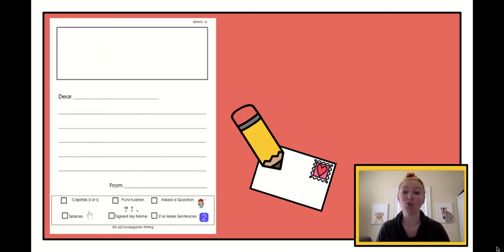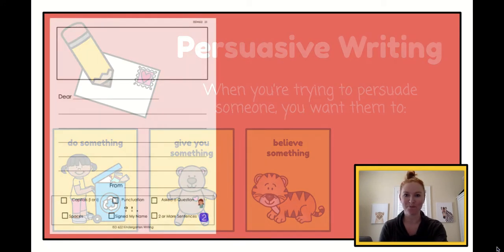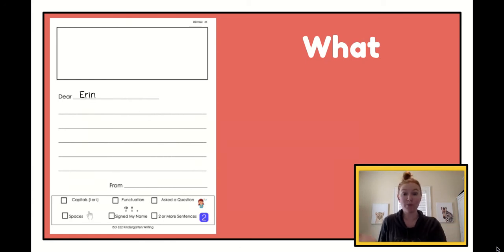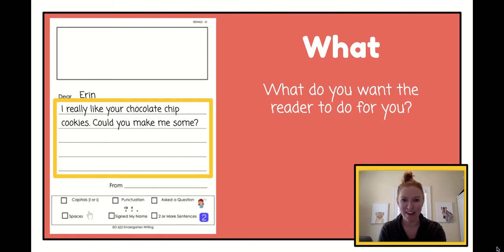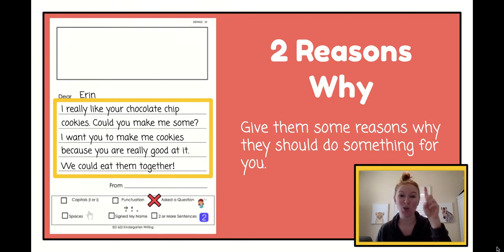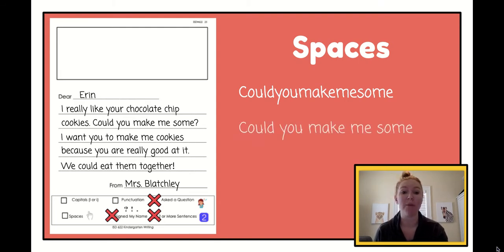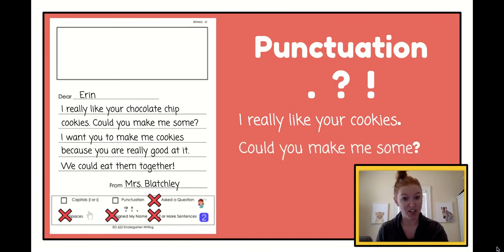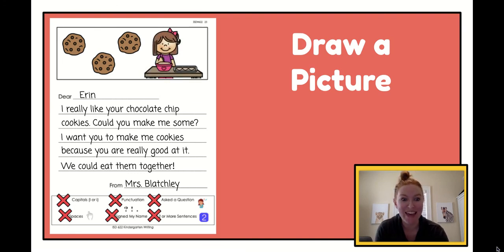Persuasive Letters with Mrs. Blatchley